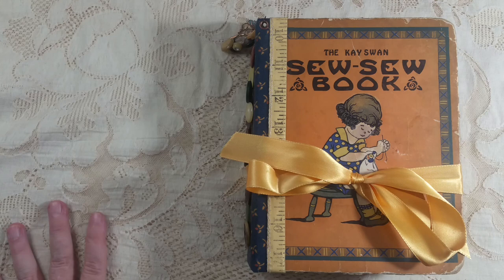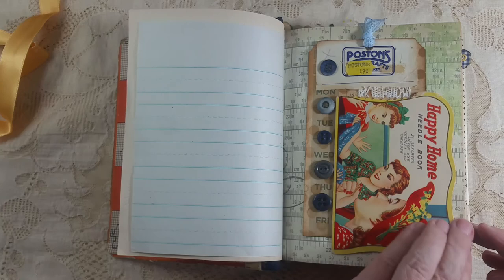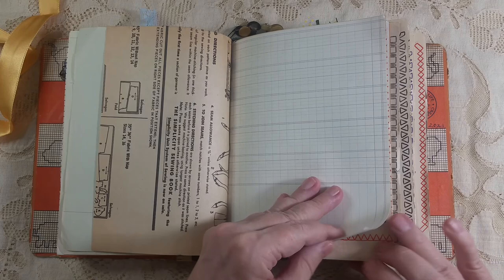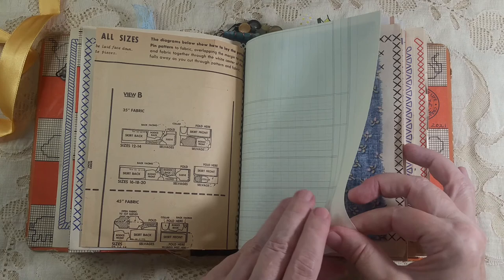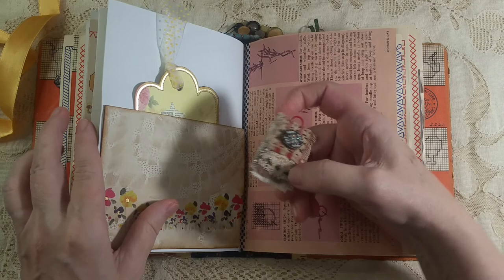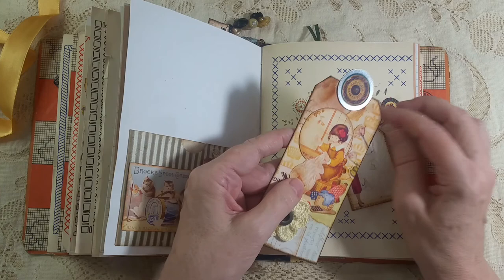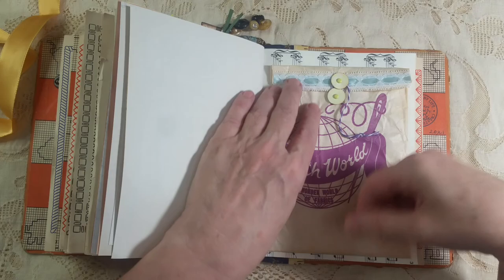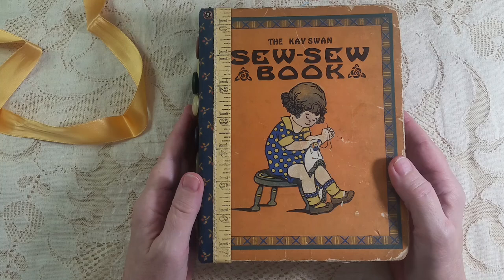Sewing Journal Final Flip Through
Flip through of the sewing journal using Kay Swan's Sew-Sew Book.